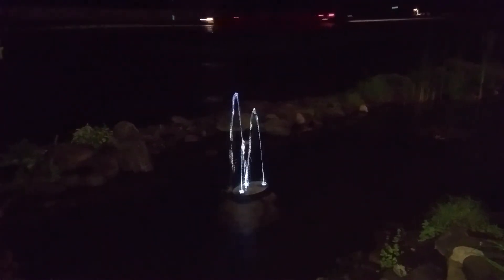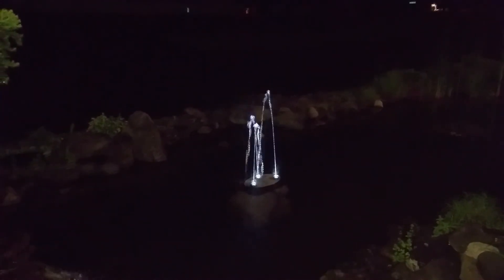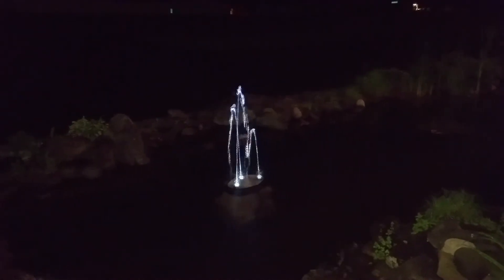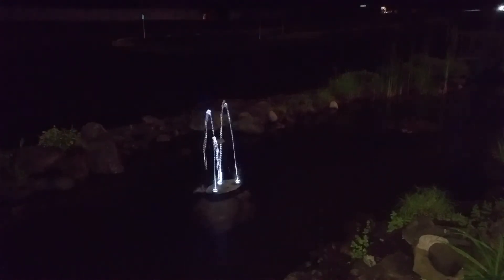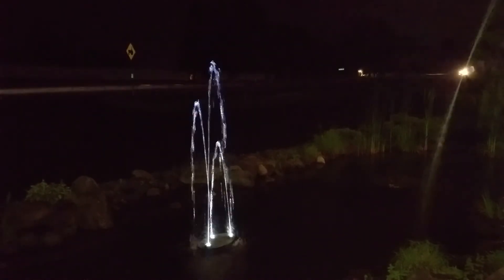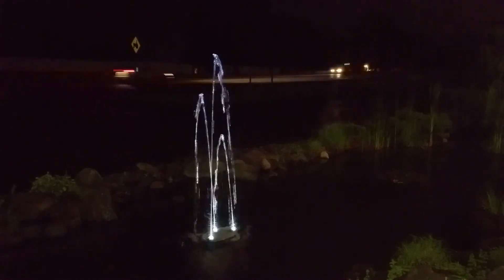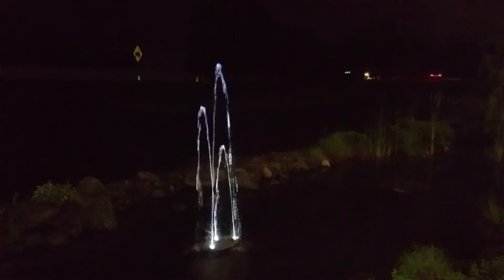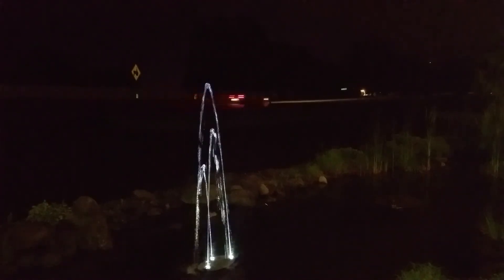Oase water entertainment from Eddies